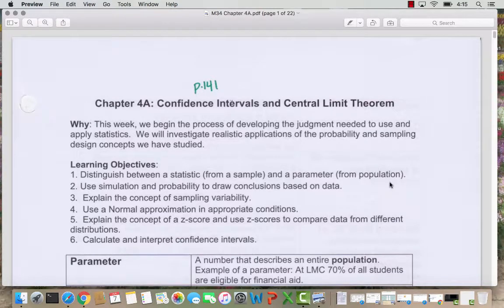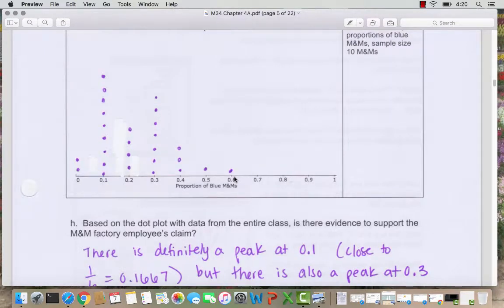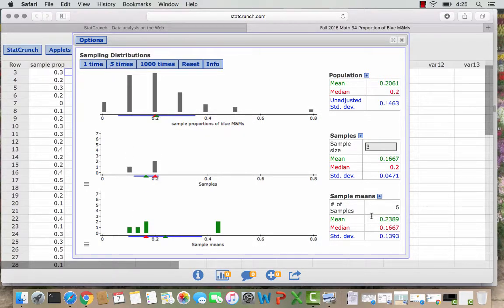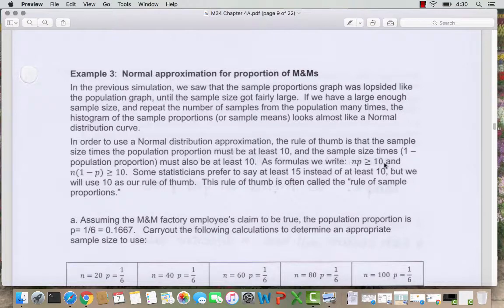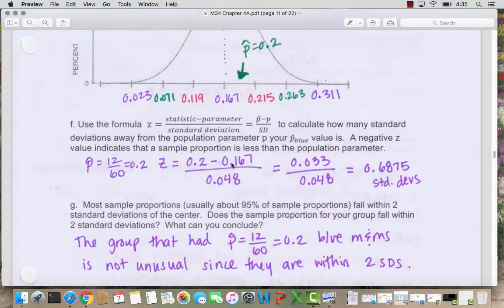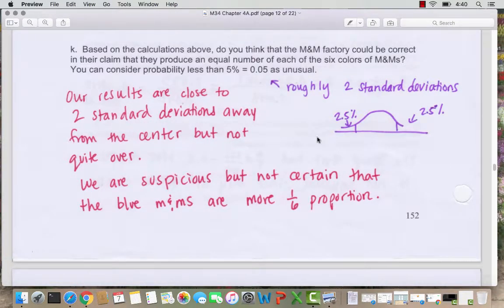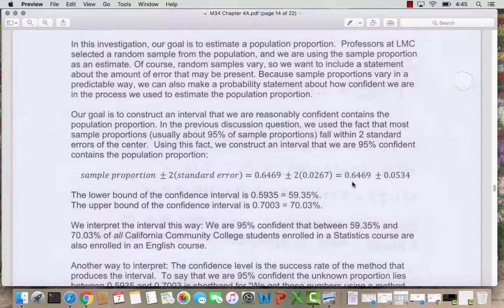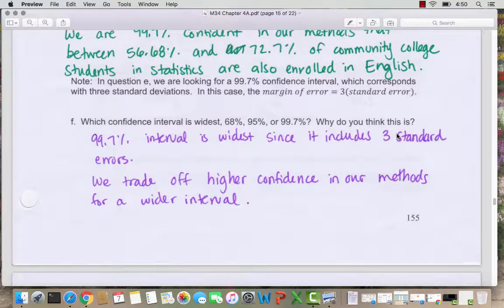M110 Chapter 4A Ex 1 to 4